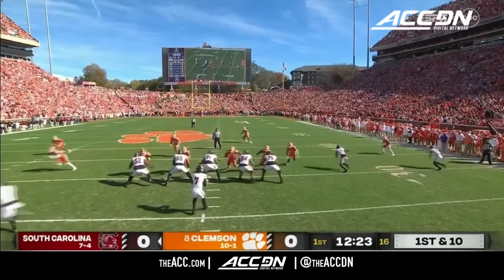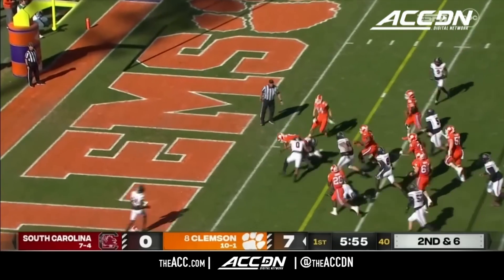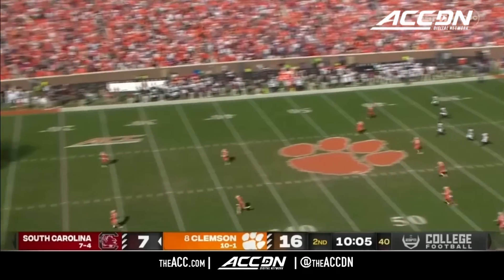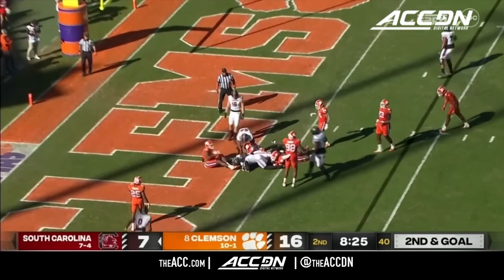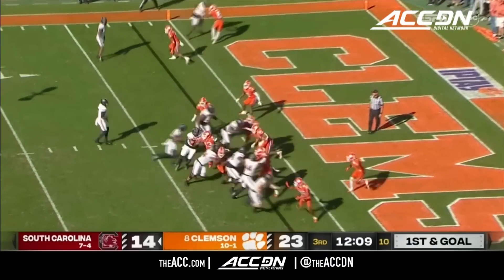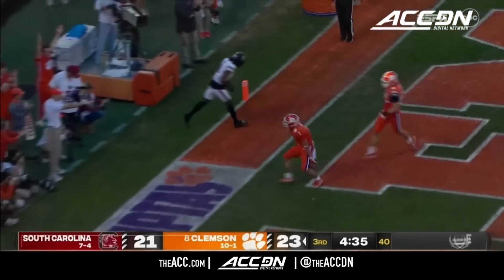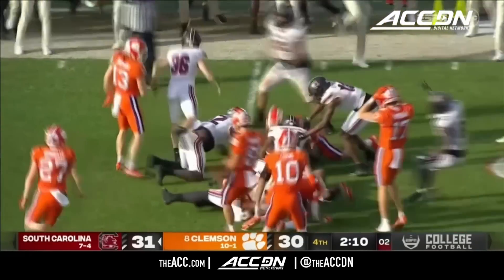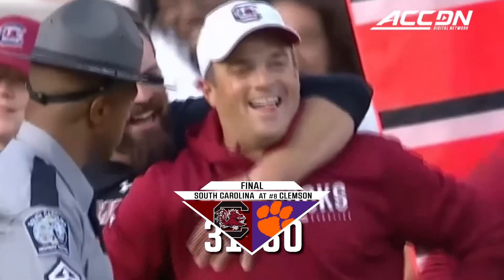South Carolina vs. Clemson Football Highlights (2022)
South Carolina vs. Clemson: The Tigers had their seven-game win streak over in-state rival South Carolina, 31-30. Clemson QB DJ Uiagalelei totaled 150 total yards and 2 TDR. Will Shipley accounted for 132 yards rushing and a score for the Tigers.